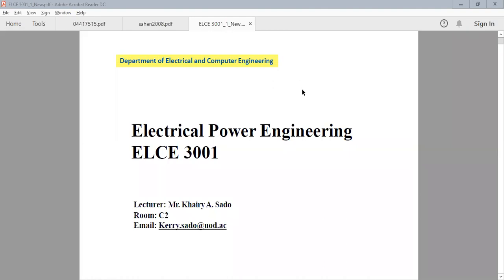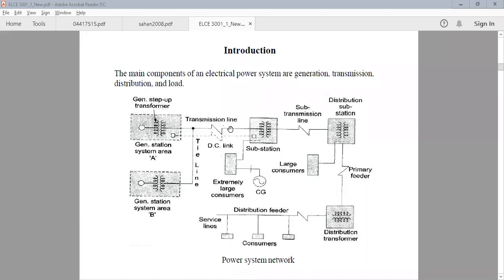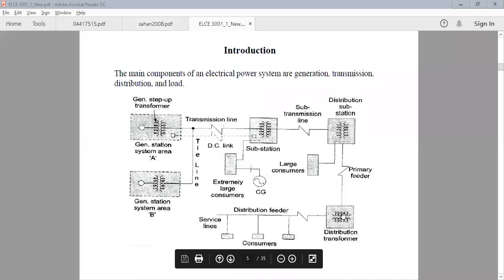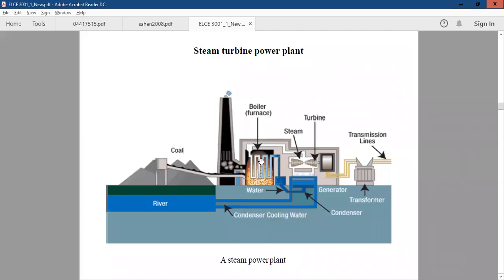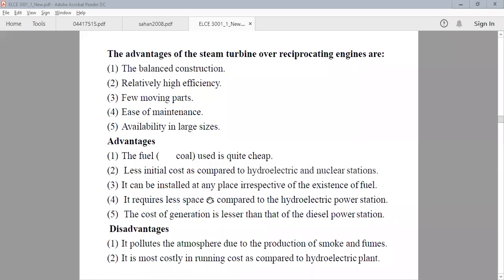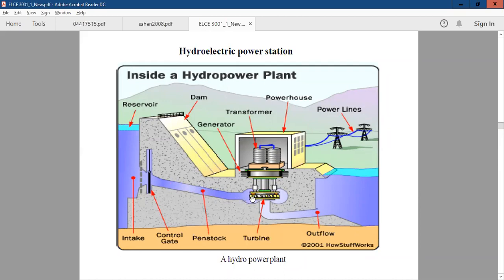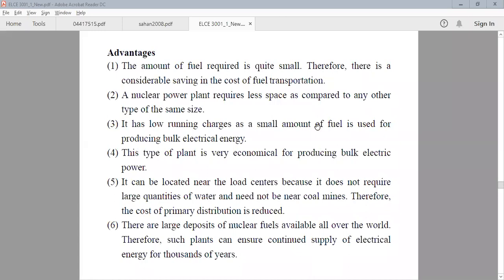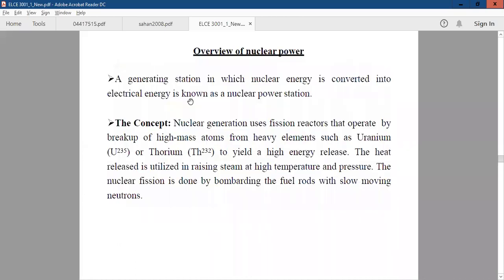Electrical Power system Introduction